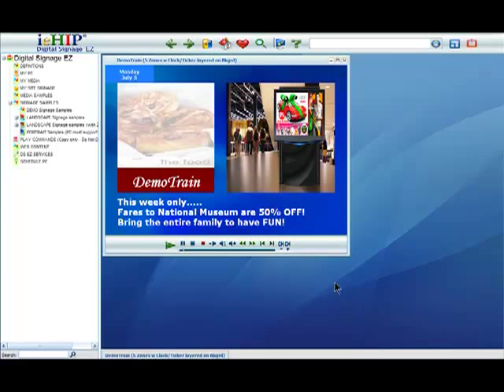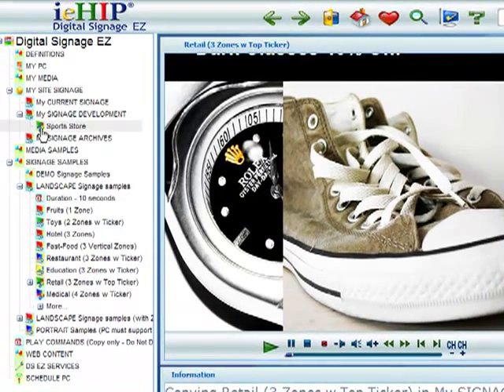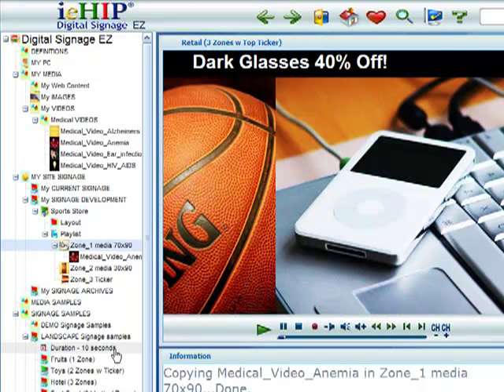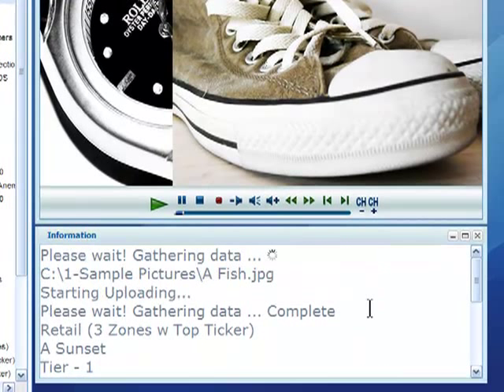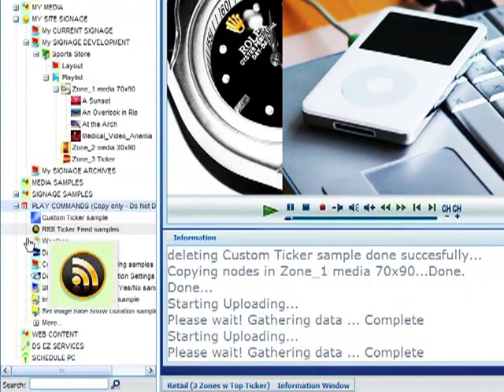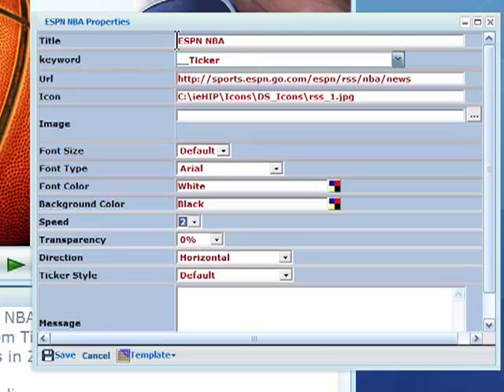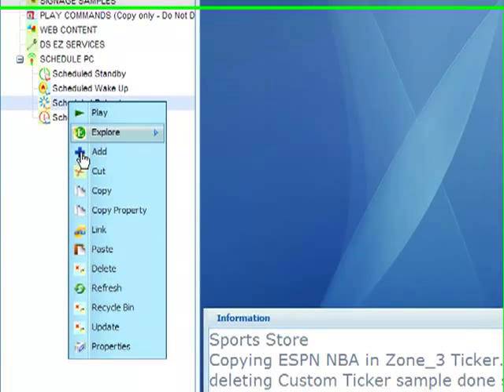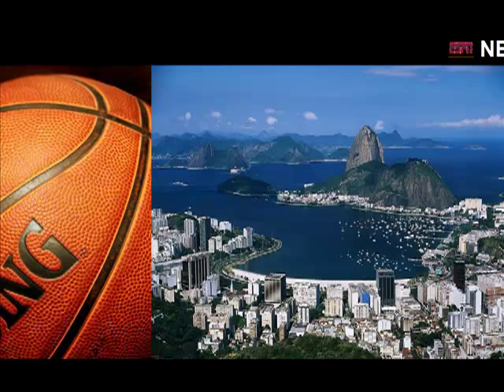DS Getting Started w DS EZ Samples to Production 7 5 10